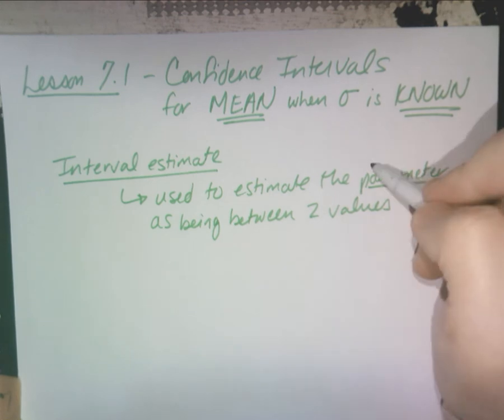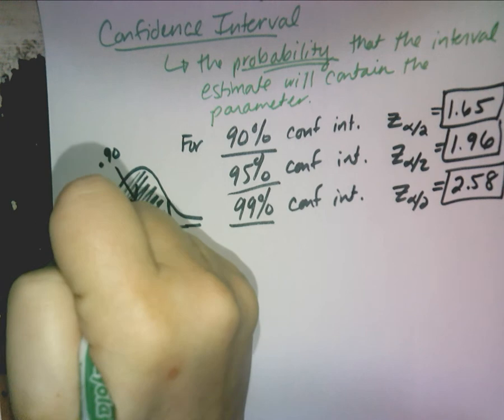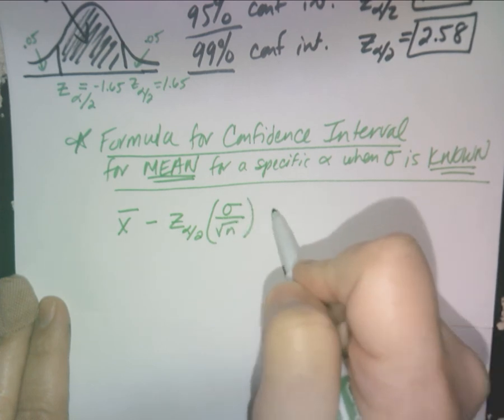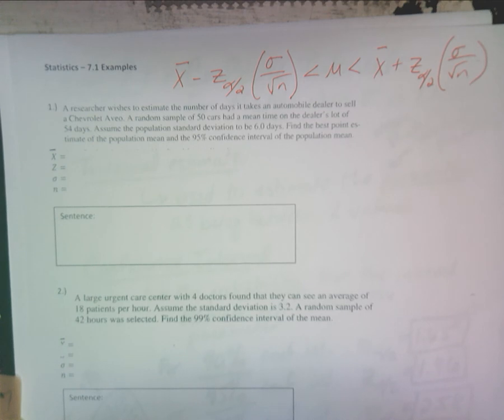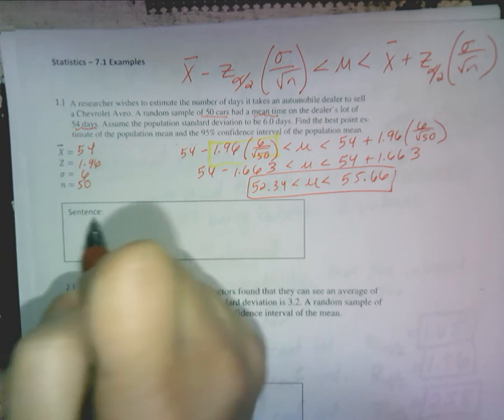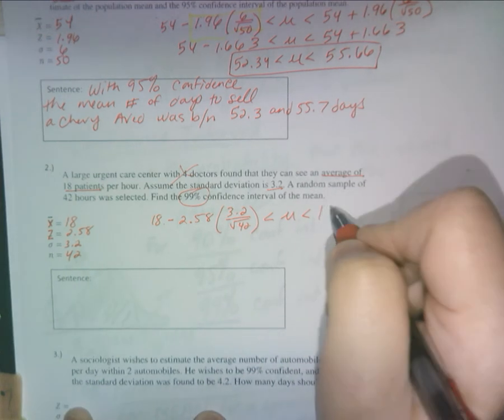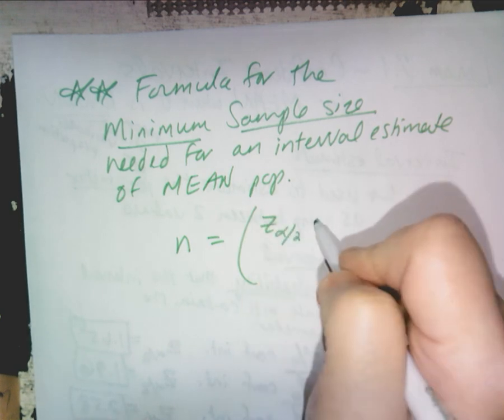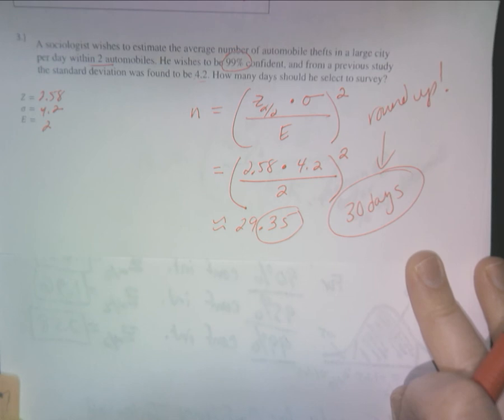Statistics: Confidence Intervals of Mean when St. Dev is KNOWN (7.1)